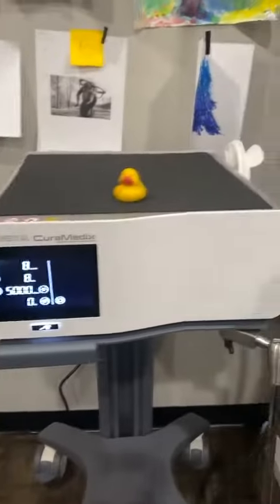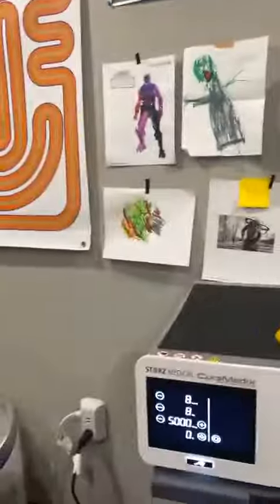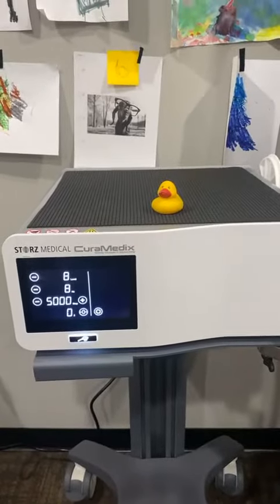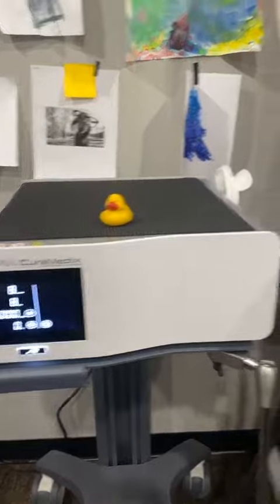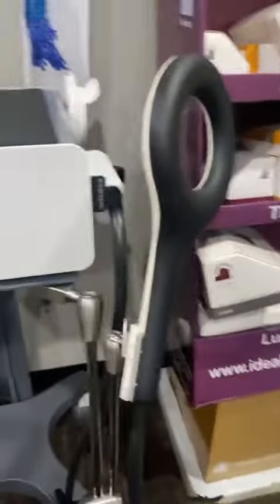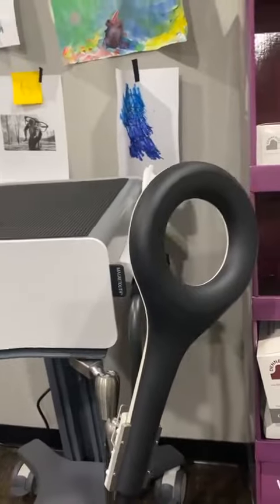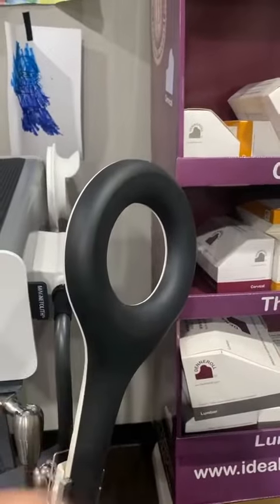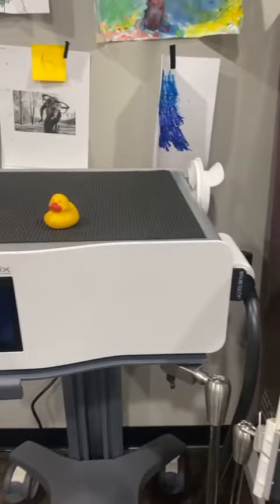Say bye bye to pain...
We have been getting a lot of questions on the Magnetolith...
Extracorporeal Magnetotransduction Therapy (EMTT) with the MAGNETOLITH® opens up new possibilities in regeneration and rehabilitation. The areas of application include diseases of the musculoskeletal system such as lower back pain, neck pain, knee pain and tendinopathies of the rotator cuff or achilles tendon.